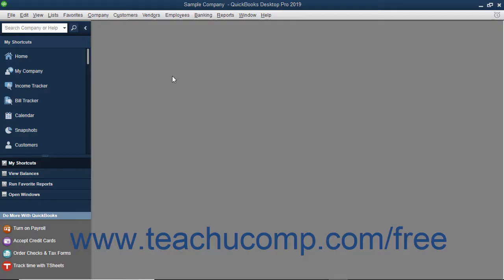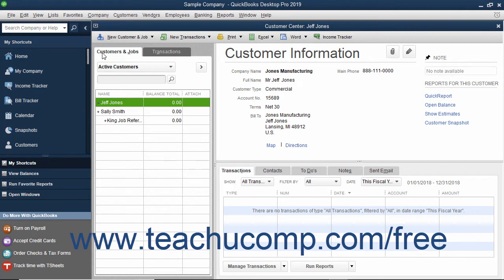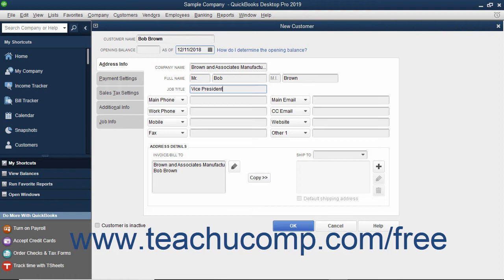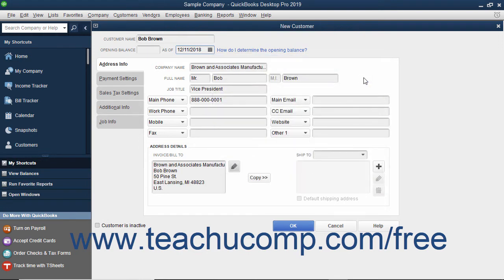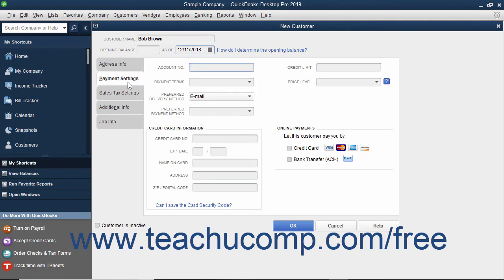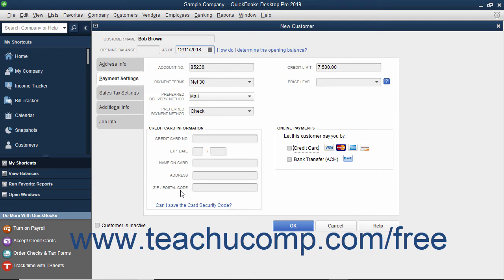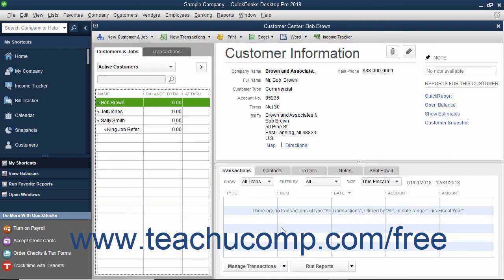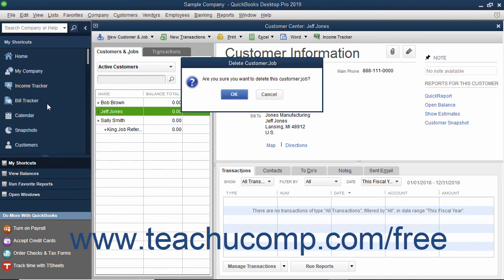QuickBooks Desktop Pro 2019 Tutorial The Customers and Jobs List Intuit Training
FREE Course! Learn about The Customers and Jobs List in QuickBooks Desktop Pro 2019 A clip from Mastering QuickBooks Made Easy. - the most comprehensive QuickBooks tutorial available. Visit us today!